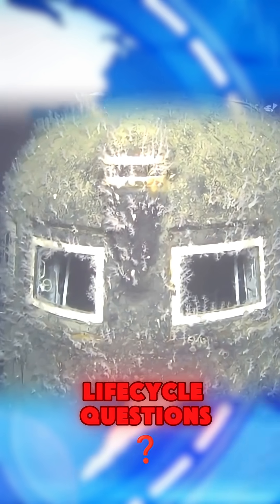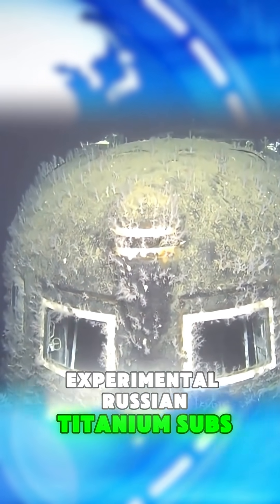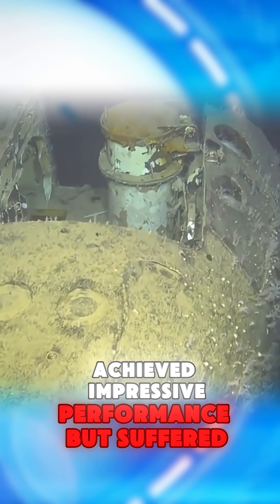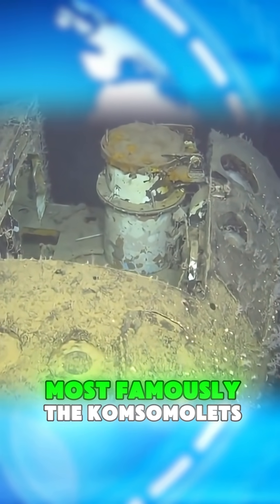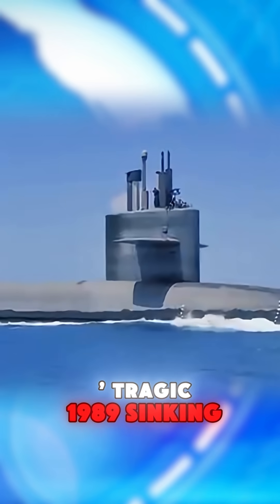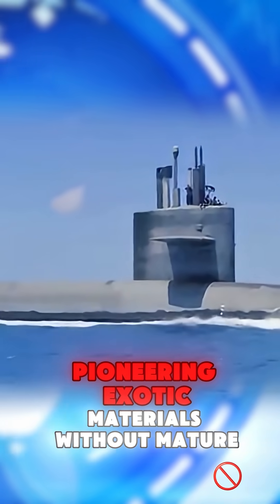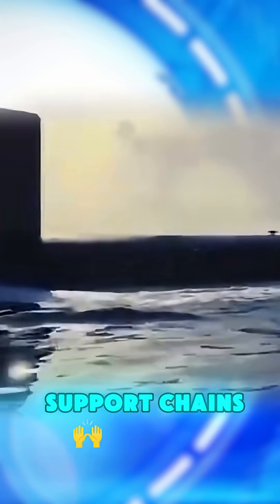Why Did the U.S. Navy ABANDON Titanium Submarines — While Russia Built the Deepest Ones on Earth?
What if America could build submarines that dive twice as deep — but chose not to?
During the Cold War, the Soviet Union created titanium submarines that could slice through the ocean like ghosts — faster, quieter, and deadlier than anything the U.S. Navy had. But here’s the twist: America could have done it too… and didn’t.

Was it too expensive? Too dangerous? Or something the Pentagon didn’t want you to know?